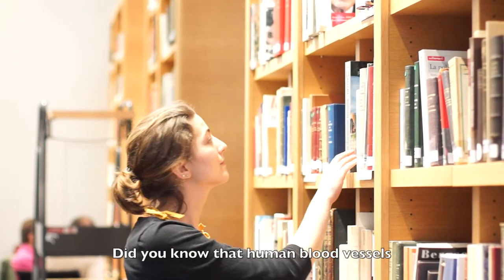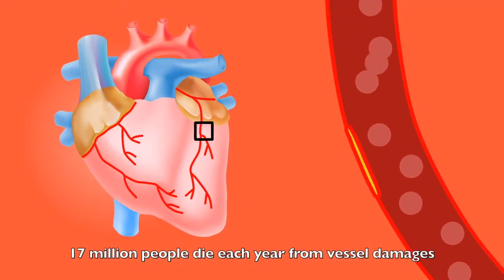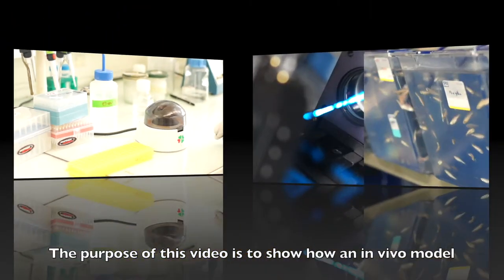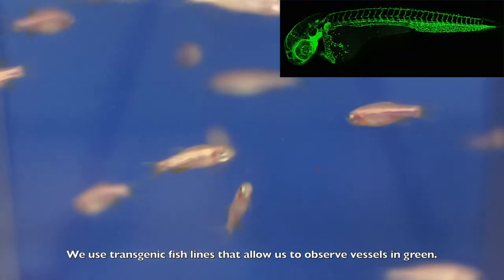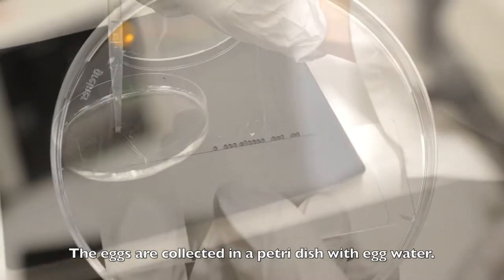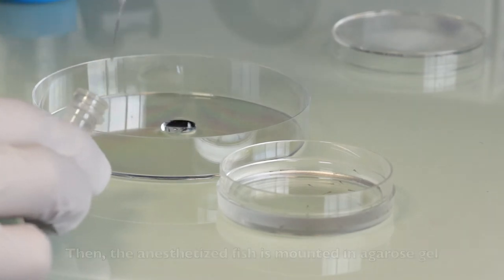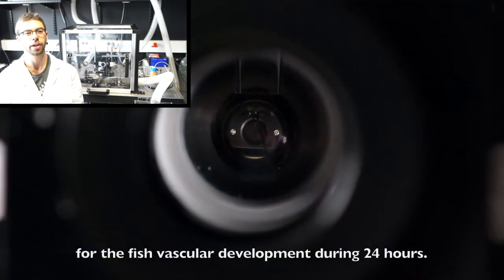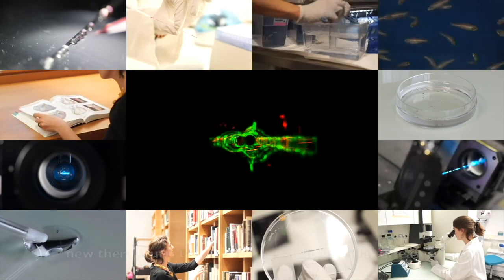3D live-imaging of zebrafish embryo : picking up blood vessels